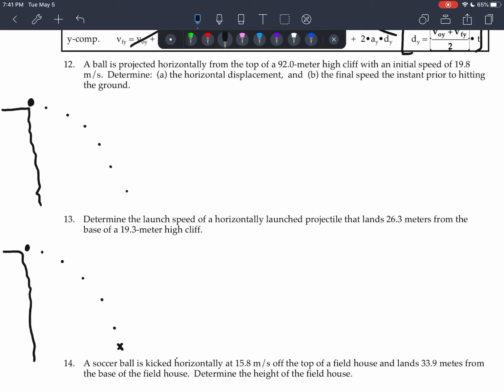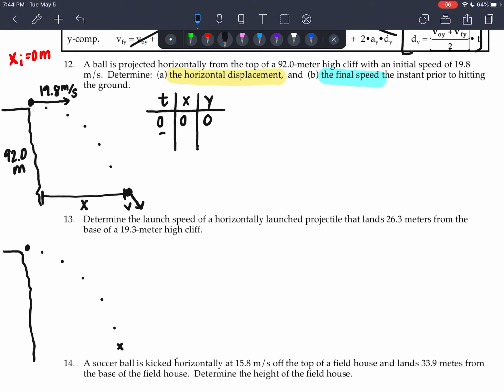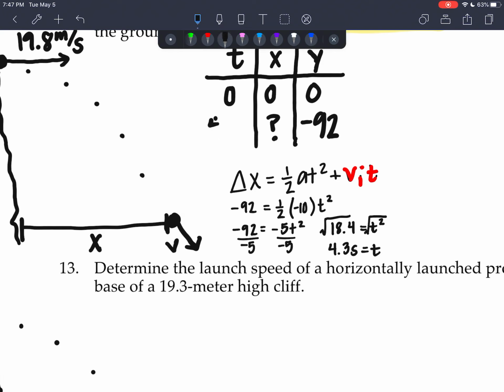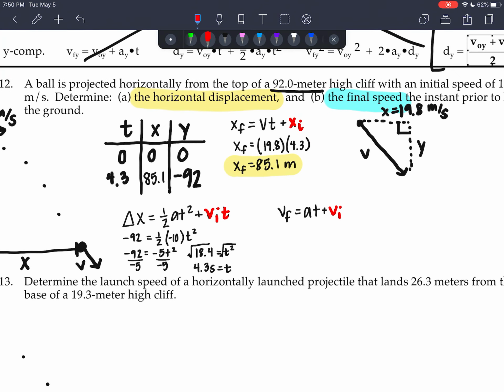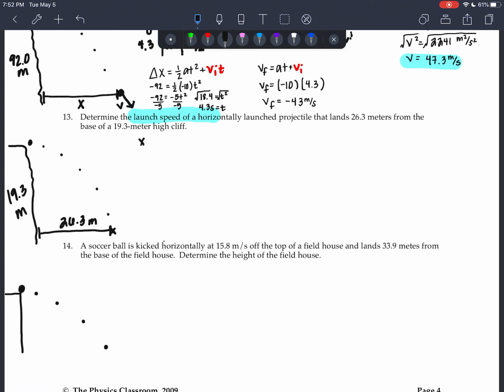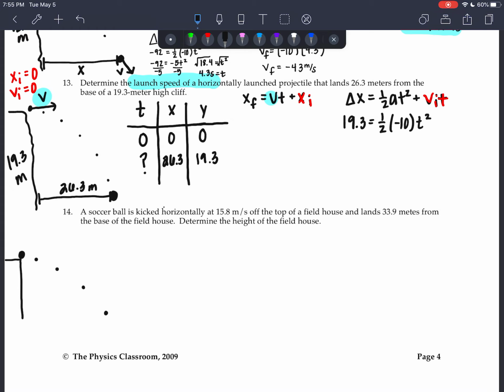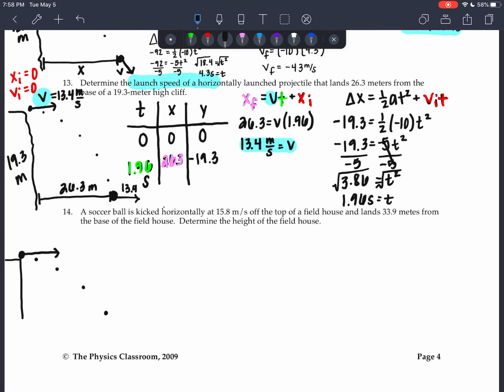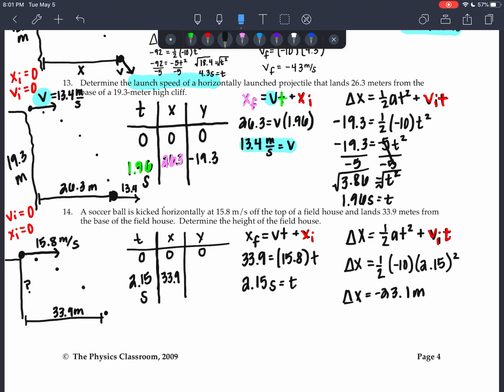Horizontally Launched Projectile Problems